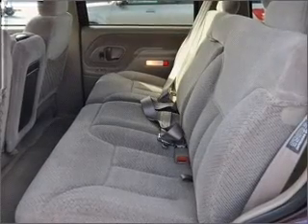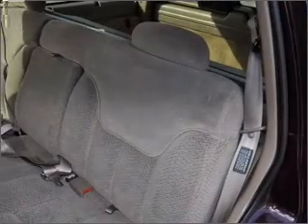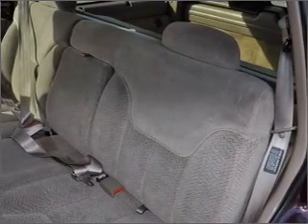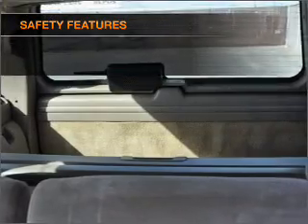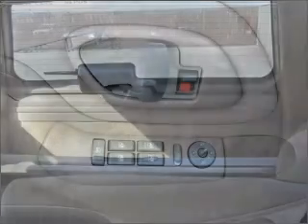1997 Chevrolet Tahoe - Modesto CA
Year: 1997
Make: Chevrolet
Model: Tahoe
Trim: LS
Engine: 5.7 liter 8 cylinder 16 valve
Transmission: 4-Speed Automatic
Color: Maroon
Mileage: 143784
Address:
4513 McHenry Ave